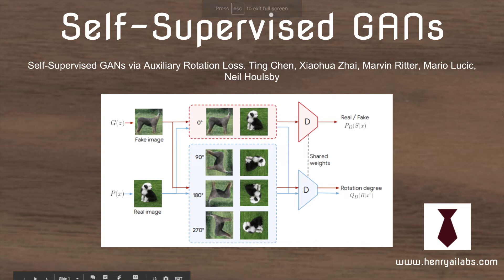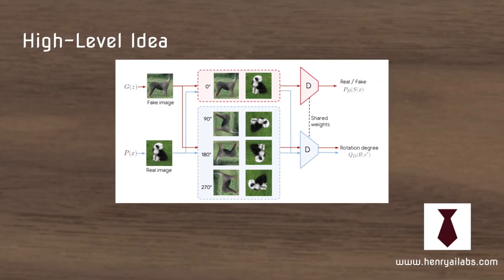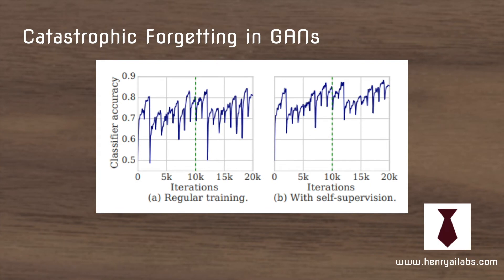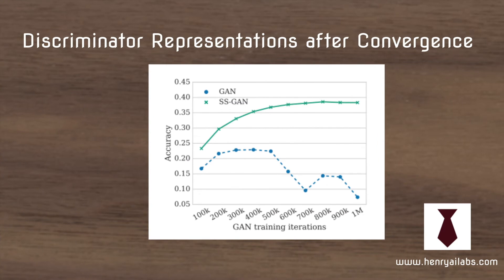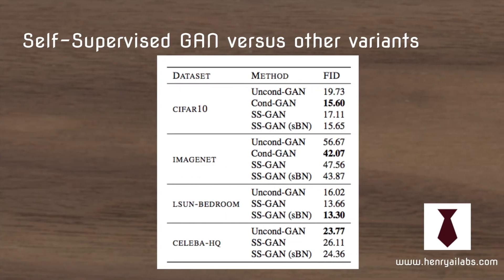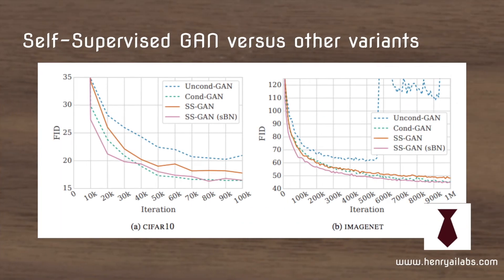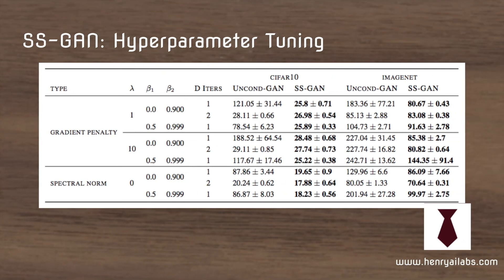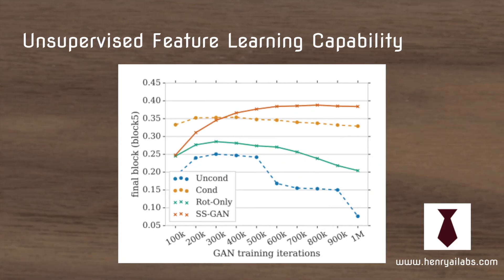Self-Supervised GANs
One of the reasons training Generative Adversarial Networks is difficult is due to the notoriously hard problem of learning from non-stationary distributions and catastrophic forgetting. This paper presents a solution through the use of an auxiliary rotation classification task.